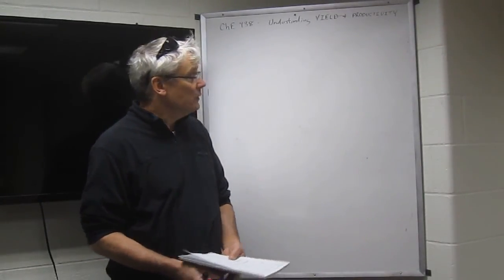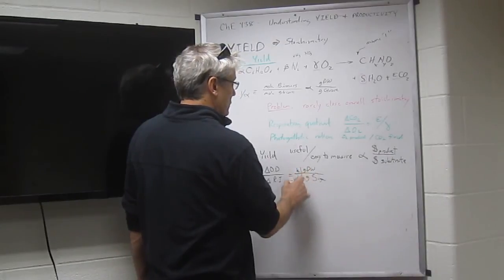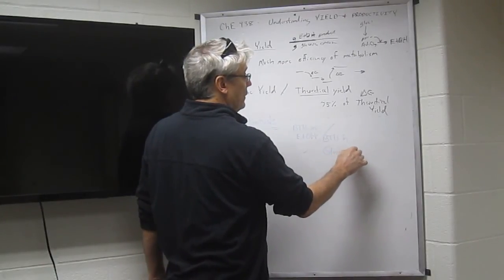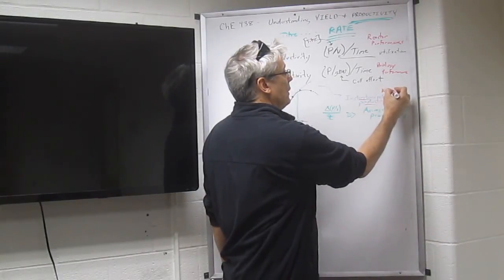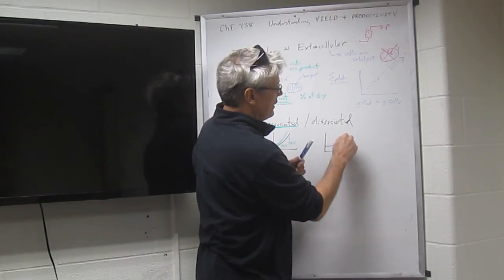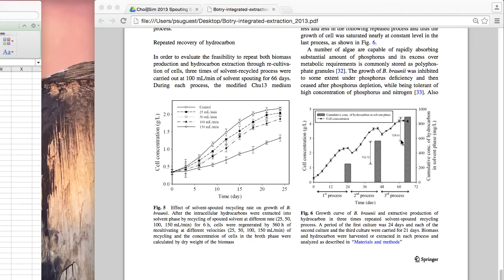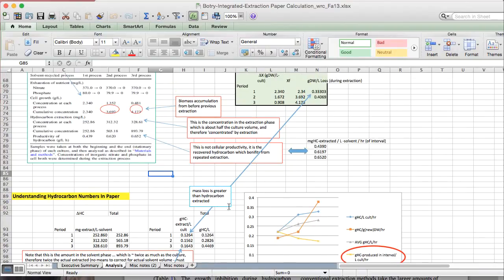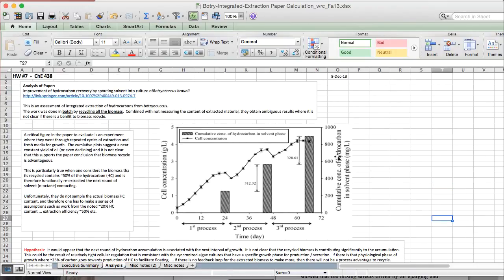ChE 438 Yield & Productivity Lecture & HW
0:00 Yield Pt. 1
9:59 Yield Pt. 2
19:46 Productivity Pt. 1
29:22 Productivity Pt. 2
39:16 Productivity Analysis Example (Excel spreadsheet on Angel)